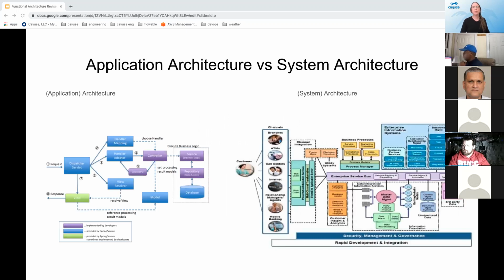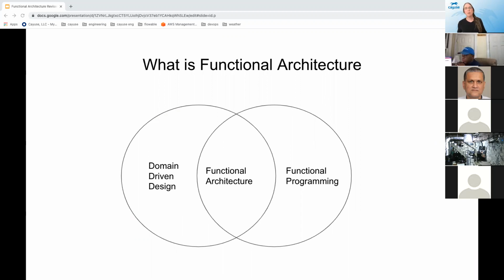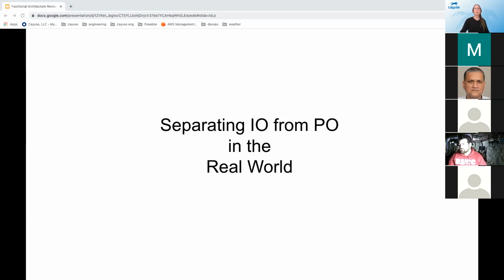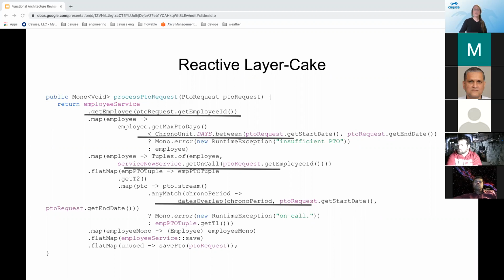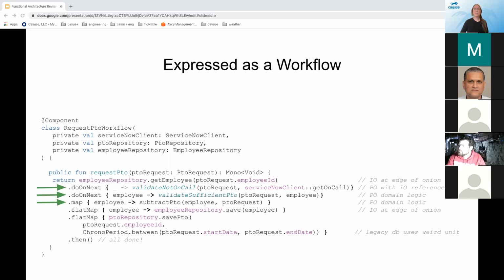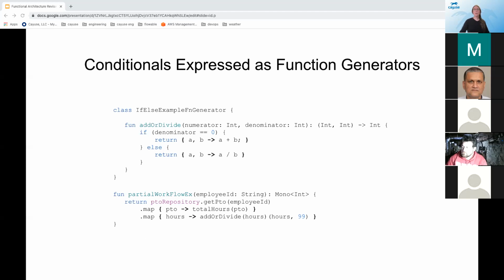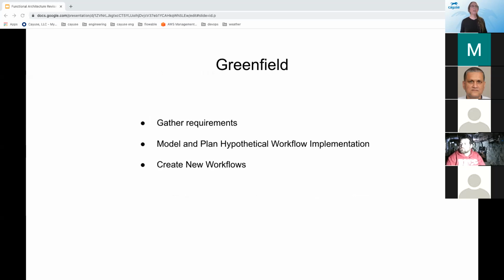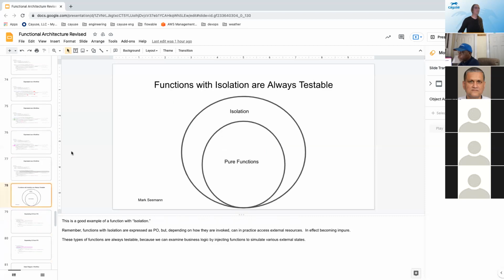Functional Architecture with Spring WebFlux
Presented to Boston MA Java users' group, October 19, 2021

Note: The use of the Cayuse LLC logo does not imply endorsement from my employer; content of video does not reflect the views of Cayuse LLC